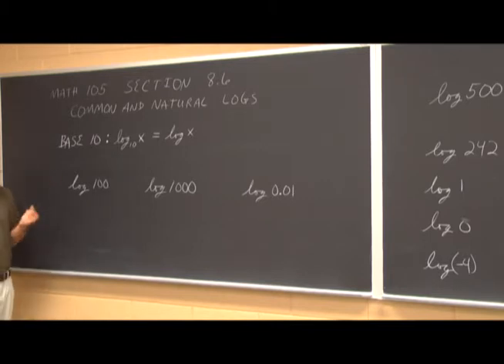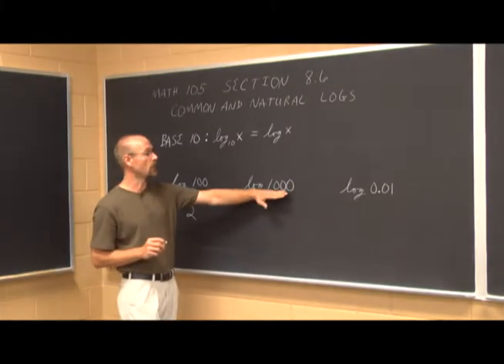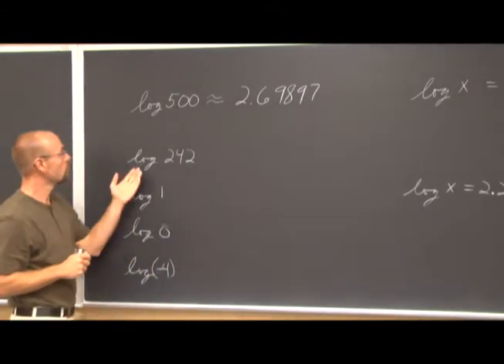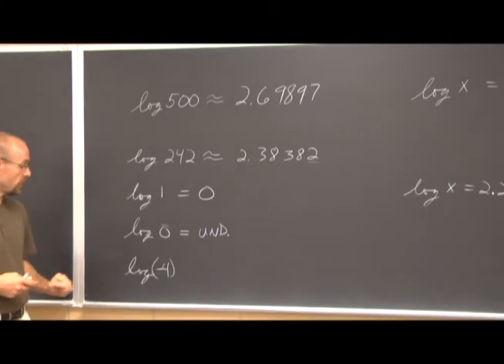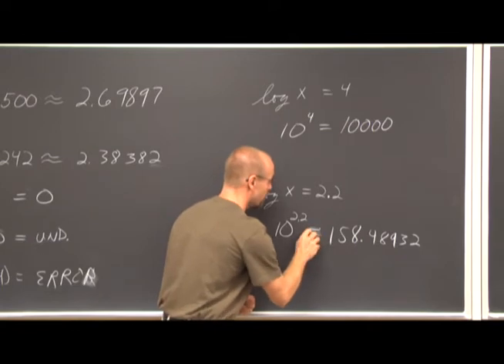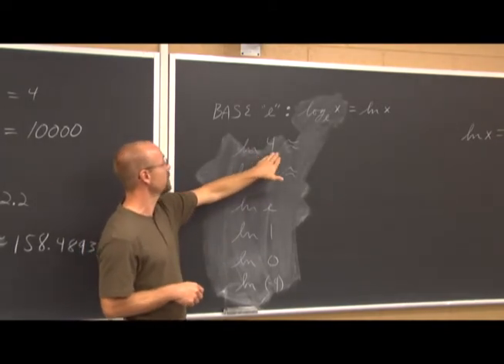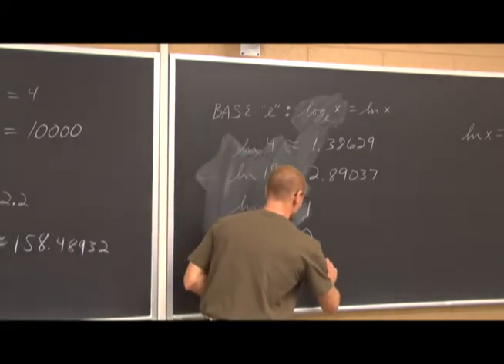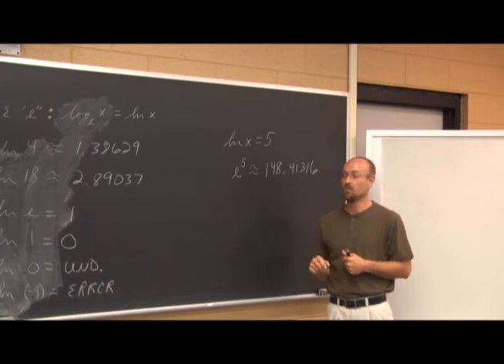Intermediate Alg Section 8.6 Common and Natural Logs